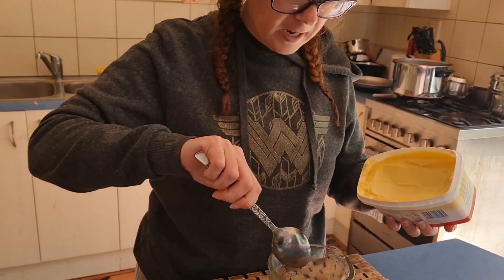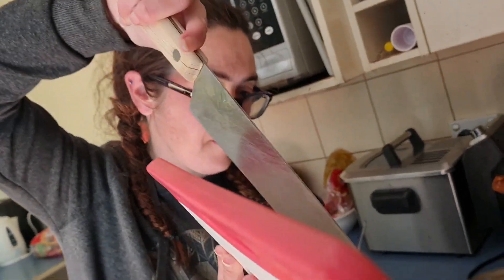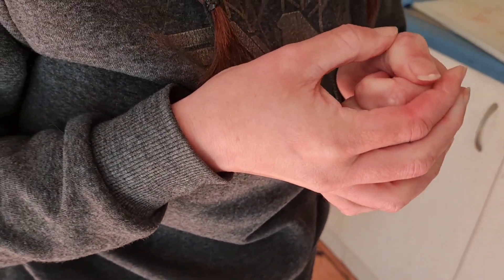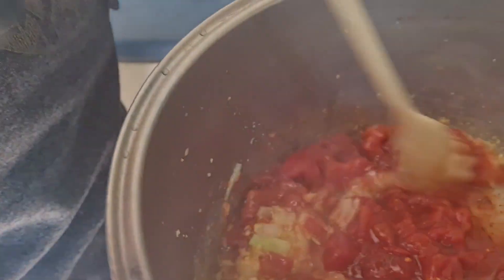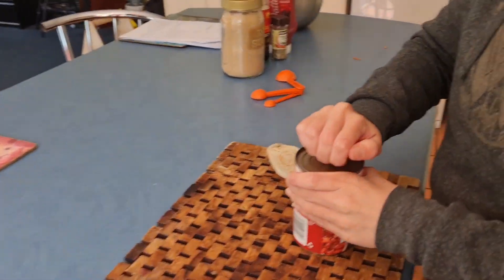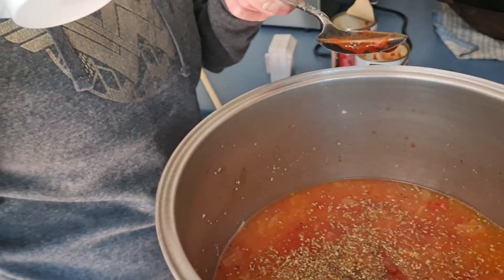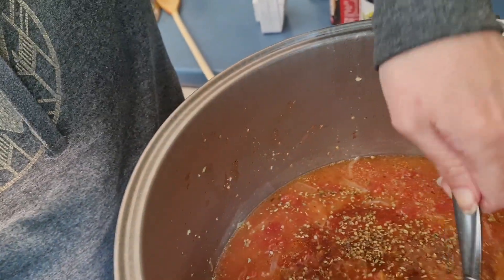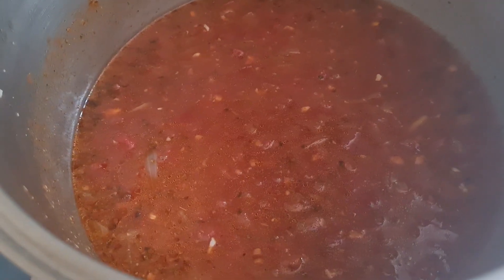How to make tomato soup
Although  wonderful soup can be make with fresh tomatoes, it's more economical to make use of canned tomatoes. Buy the ones that are peeled and packed in juice.

hi I'm Veronica people call me roni for short I'm special Olympics counties tenpin bowling I got disability call global development derly.